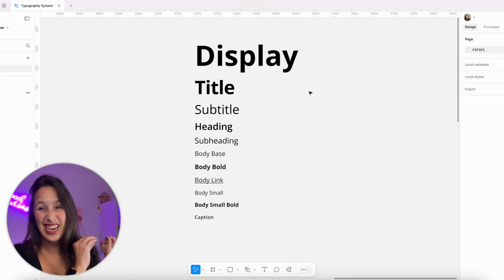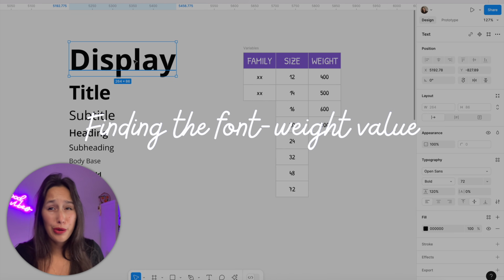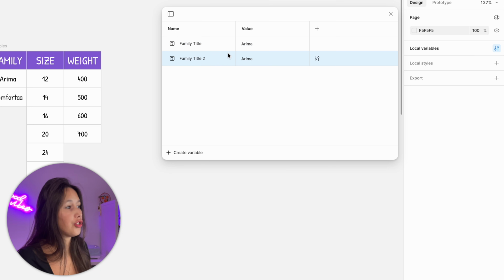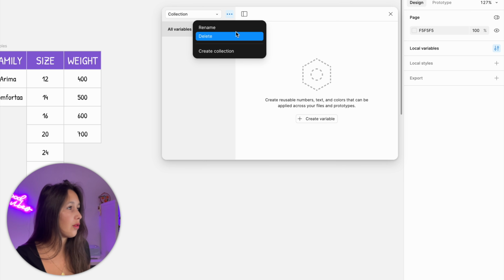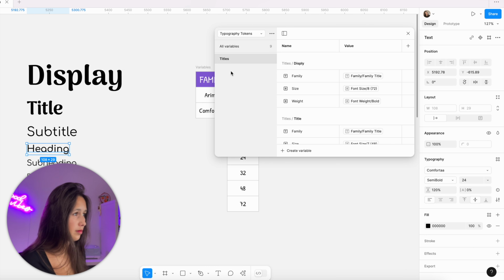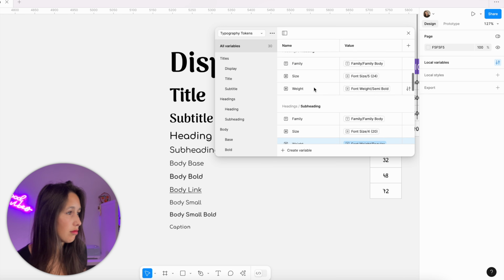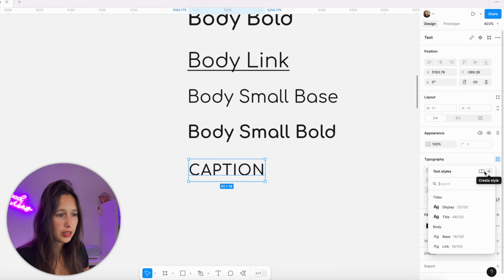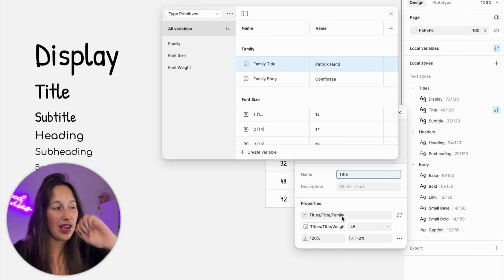Design System Typography variables in Figma | Figma 2024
🌼 _CHAPTERS_ :
00:00 Intro
00:19 Typography scale
01:18 Planning the variables
02:14 Finding the font-weight values
03:40 Creating primitive variables
06:46 Creating "token" variables
09:05 Applying the variables
11:25 Typography styles